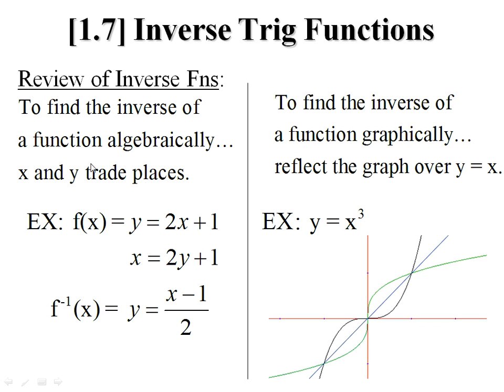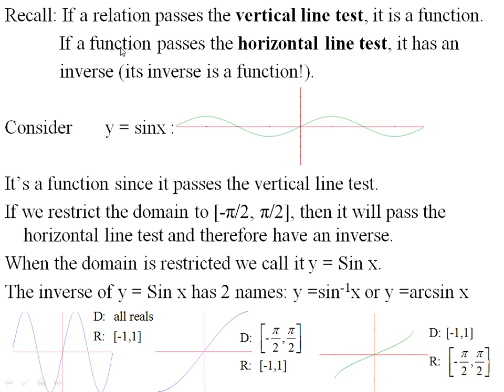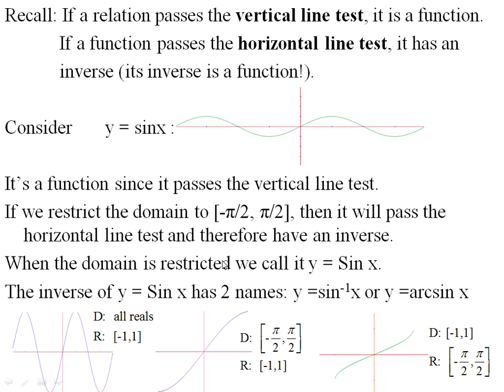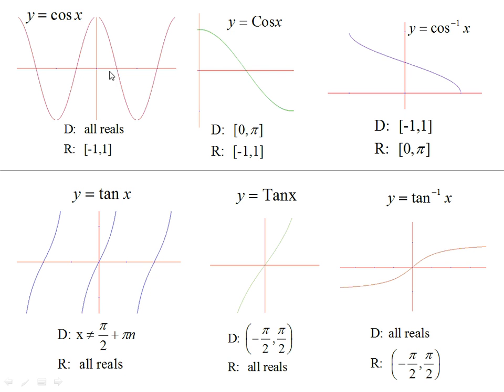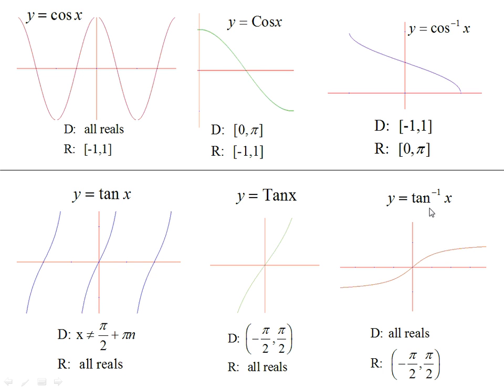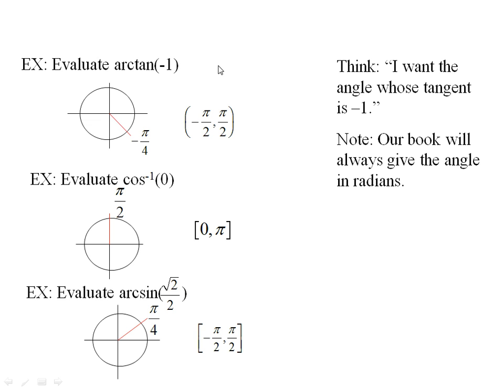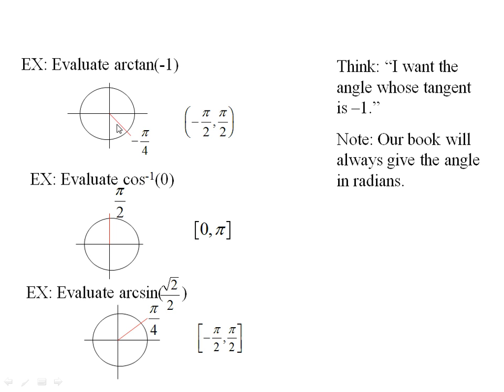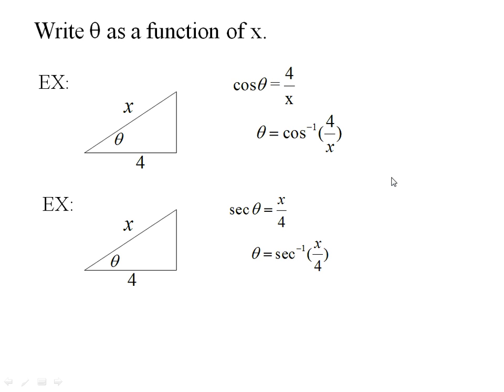1 7 Inverse Trig Fns